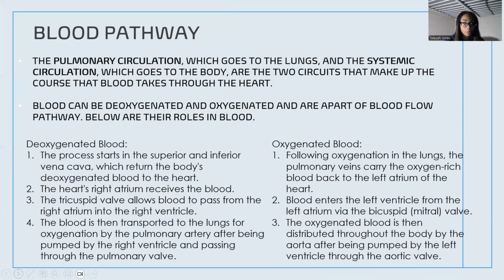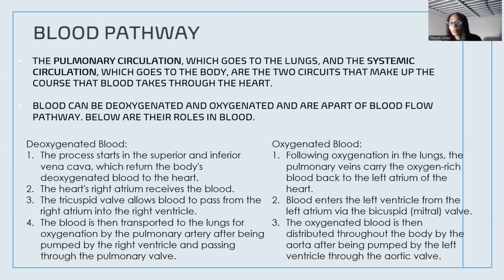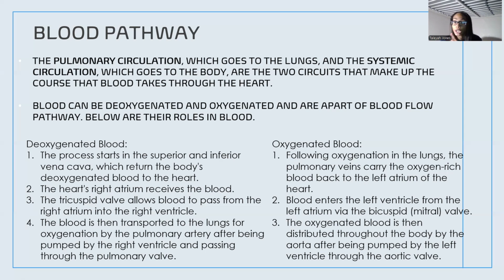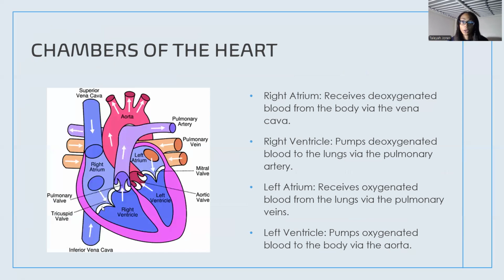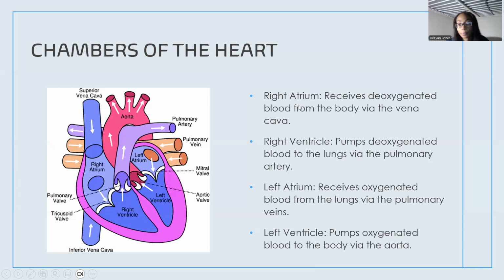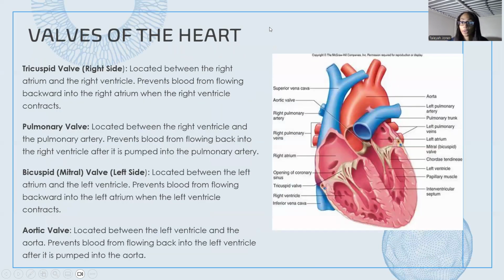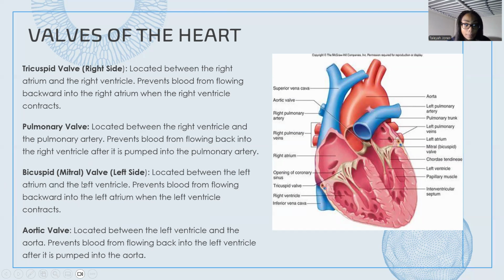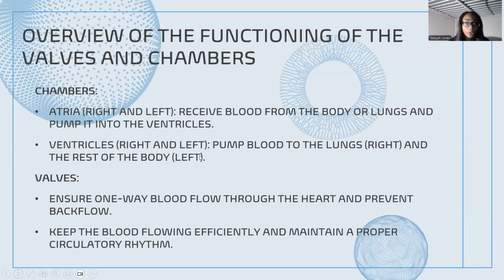Blood Flow Prezi